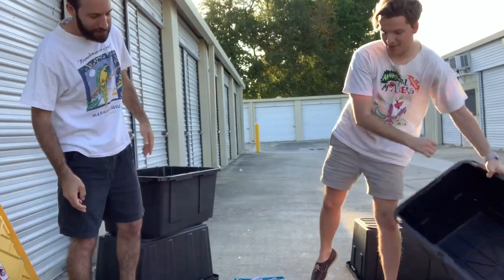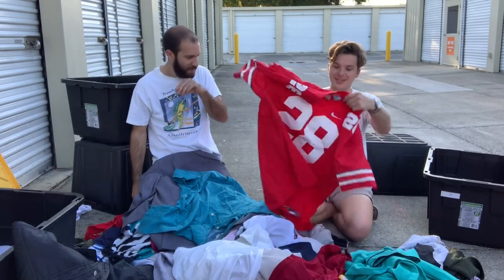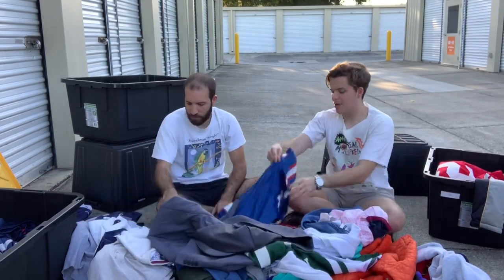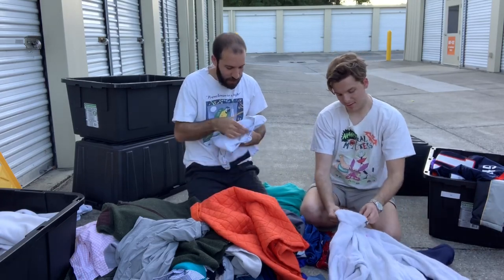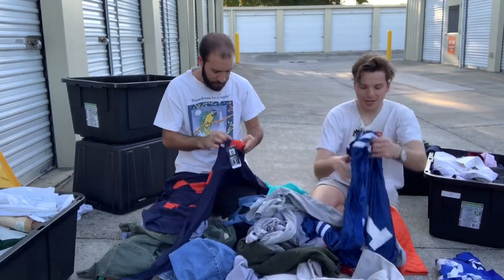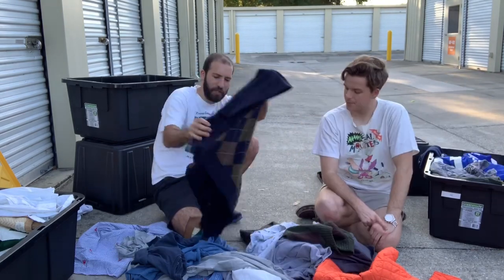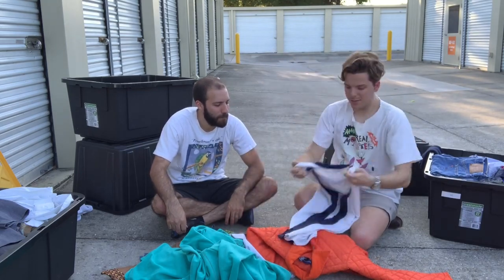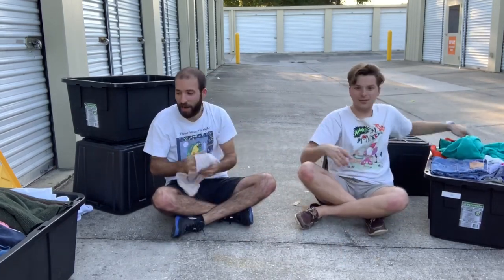Vintage Bins draft 2020 episode #4 - Sports Jerseys, Nat Nast, The North Face and more!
Welcome to episode 4 of the Vintage Bins Draft 2020! Kyle and myself choose one by one from 2 full bins of clothing and draft what we want. Enjoy the series and leave a comment on who had the better draft!

Drews instagram - @drew_thriftsandflips
Kyles Instagram - @thrifting_with_kyle